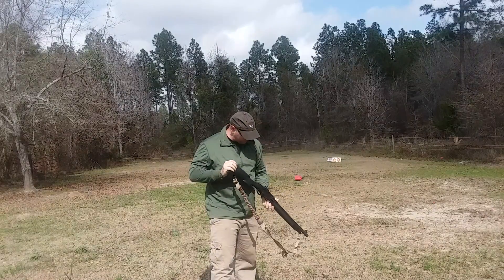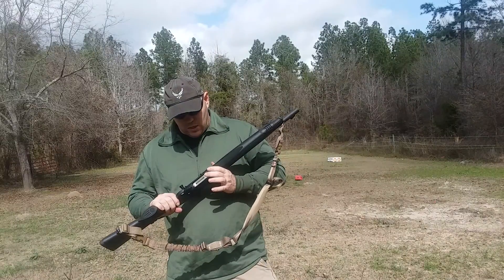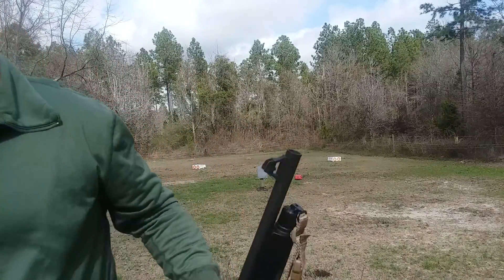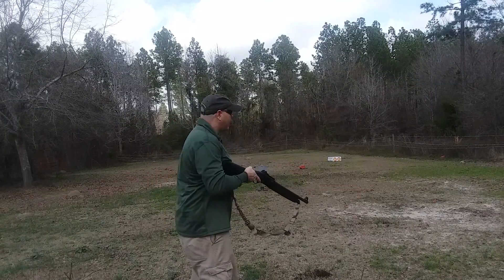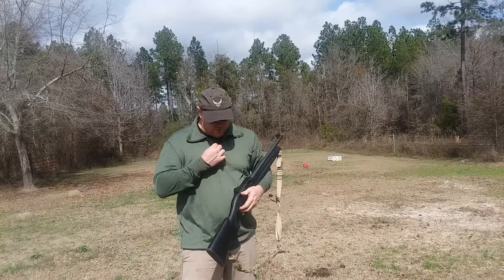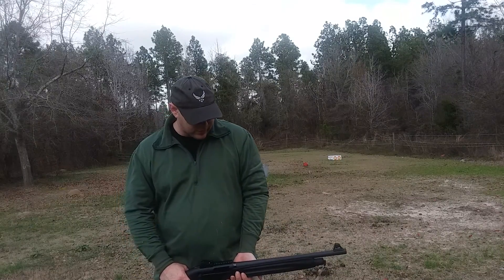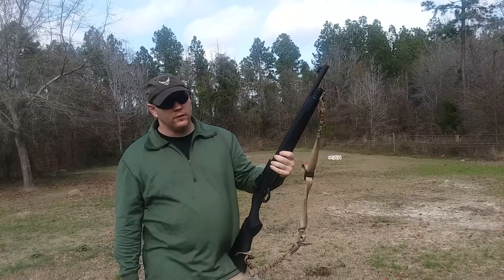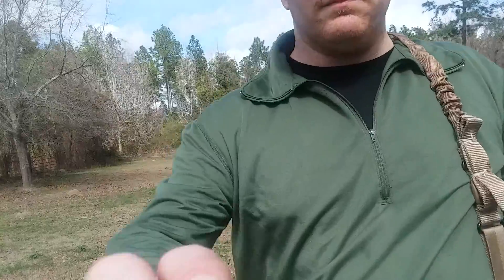Barreta 1301 tactical.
So last year a I gave the Mossberg 930 a go. It seemed ok at first, but fell on its face in the wet. So now it's the 1301s turn. So far it has survived the the wet wether treatment, and the light lode treatment. It looks, and feels like a keeper. I wanted all American made guns, but alas I wanted a proven Simi auto tactical shotgun more. Now I have too figure out if I want to stay with the M&Ps, or go to the XDs.